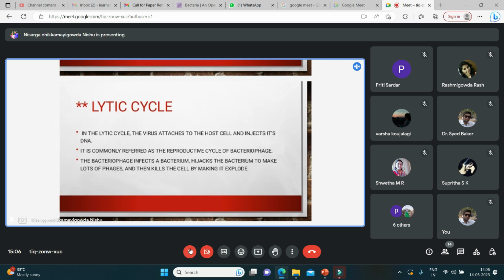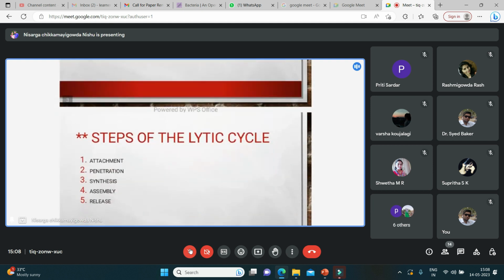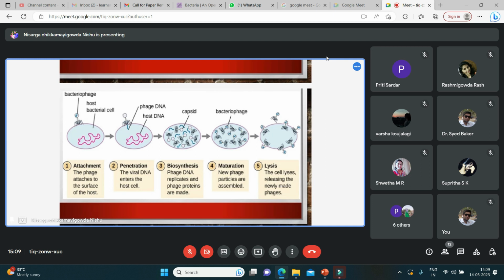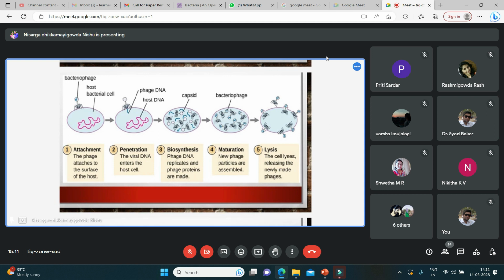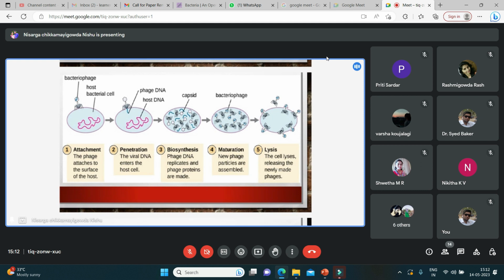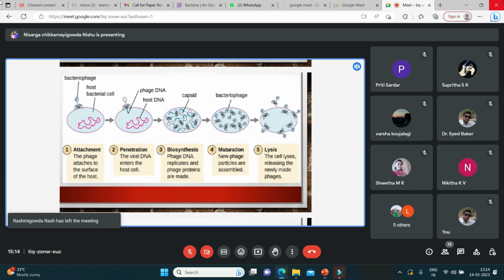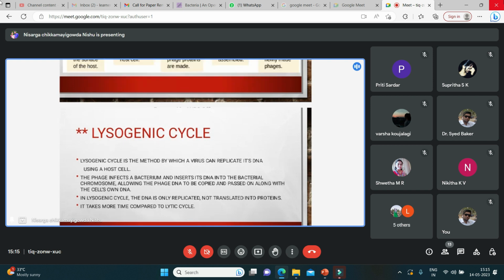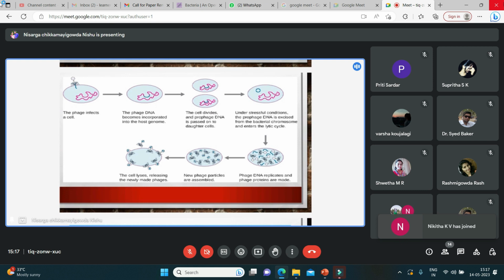Lytic and Lysogenic cycle of viral infection